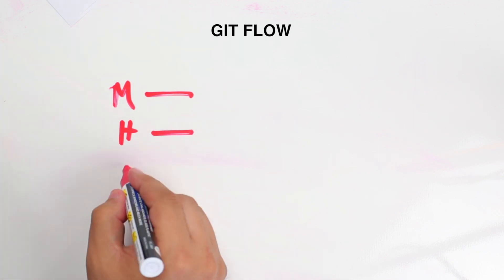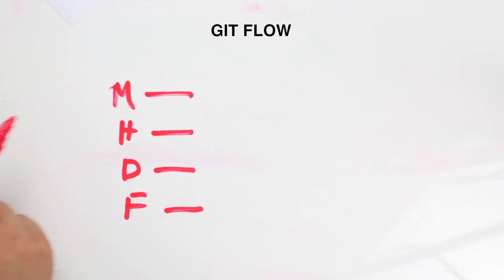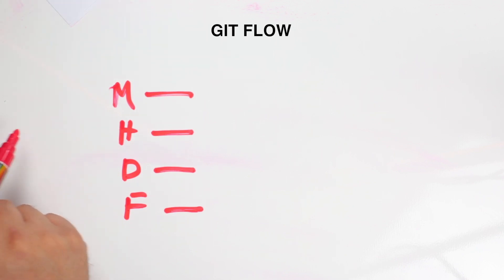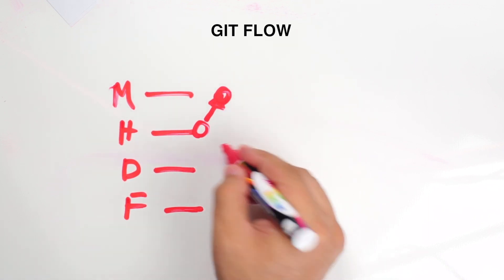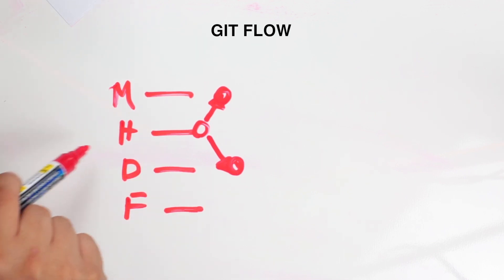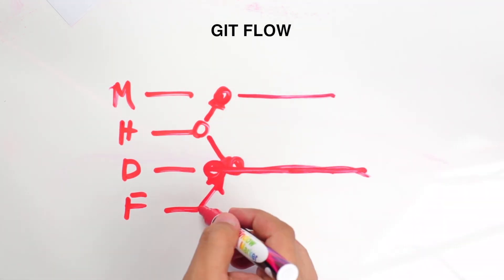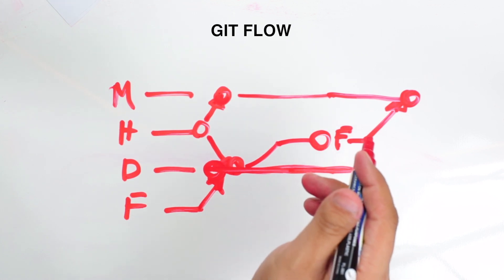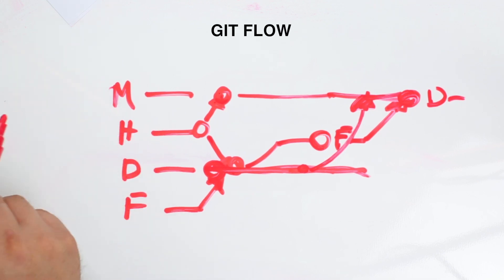Git Flow Explained In 5 minutes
Git flow is a model that developers use to organize code. This tutorial is a high level view that makes it easy to understand how git flow works.